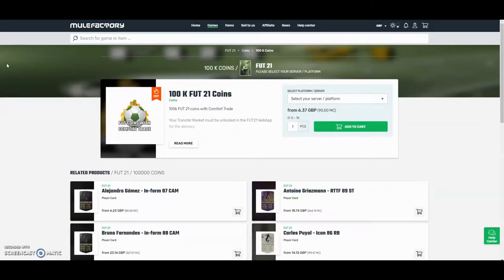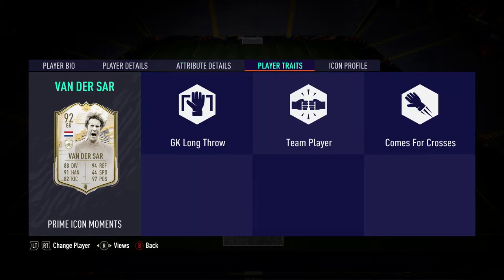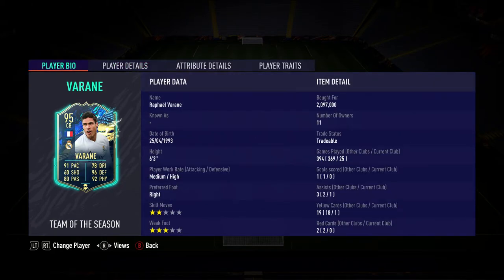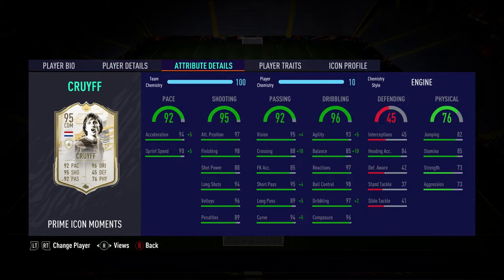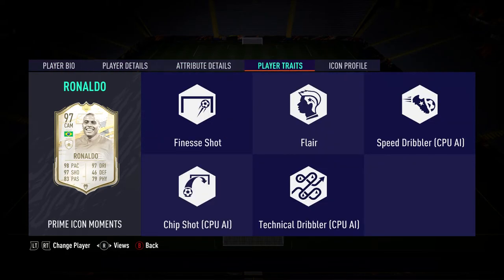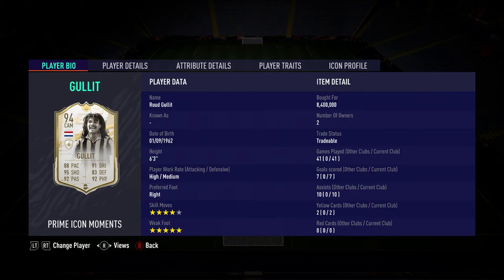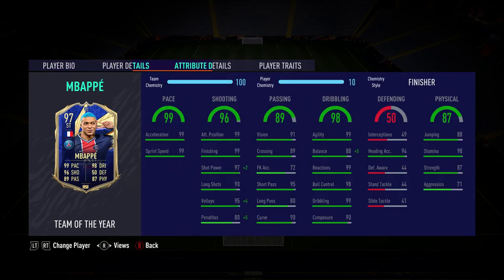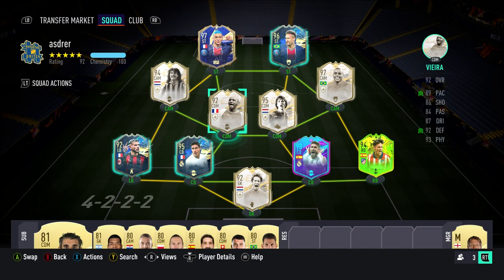THE BEST TEAM IN FIFA 21!! CRAZY 50 MILLION COIN SQUADBUILDER! FT. PRIME MOMENTS R9 & GULLIT!